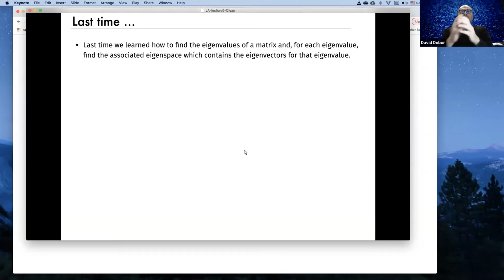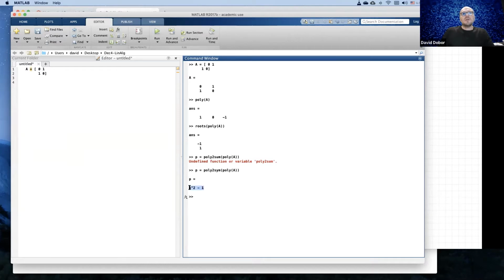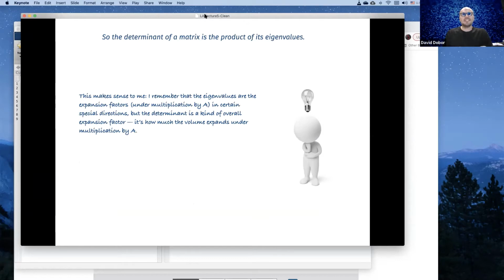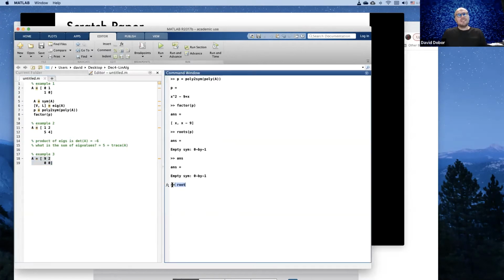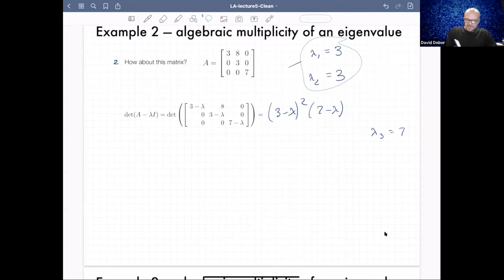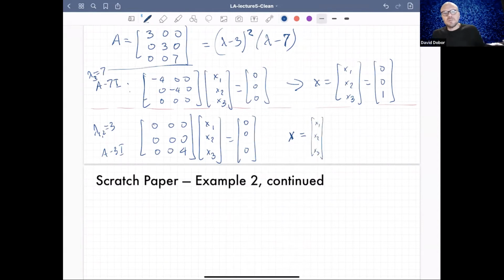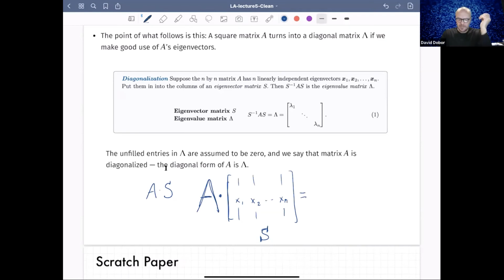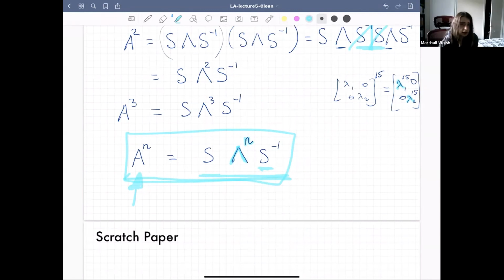Geometric/Algebraic Multiplicity of Eigenvalues and Eigenvalue Decomposition of the Matrix in Matlab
Linear Algebra: Repeated eigenvalues and associated eigenvectors Geometric/Algebraic Multiplicity of Eigenvalues; Eigenvalue Decomposition of the Matrix in Matlab